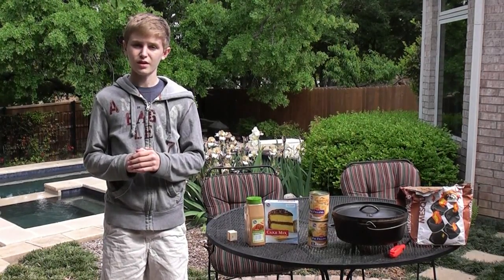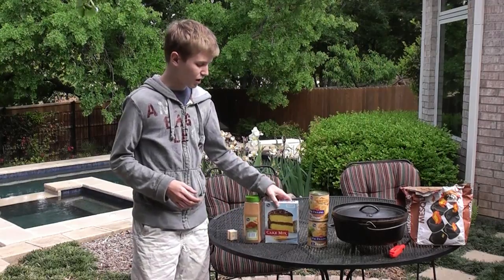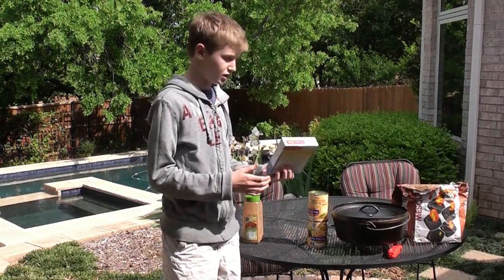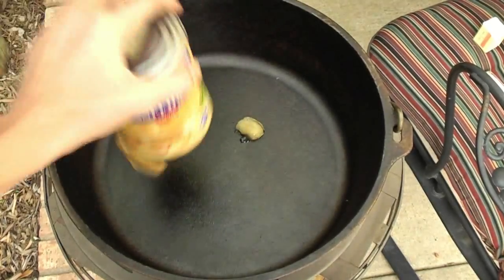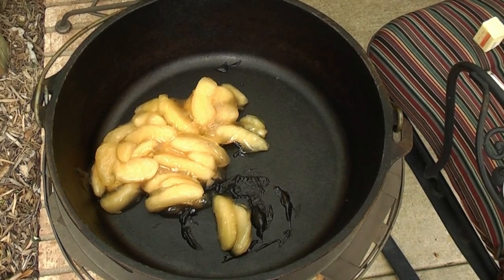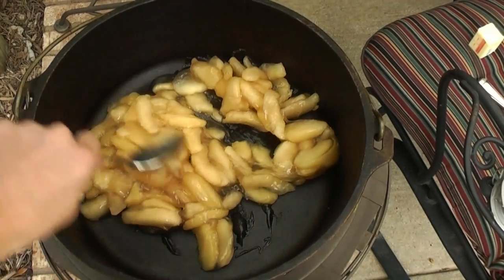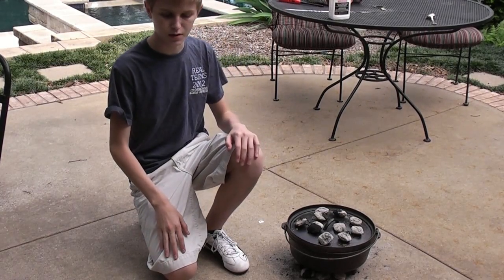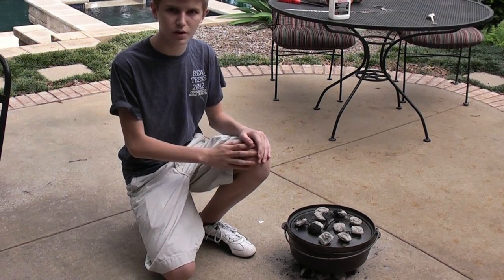How to cook Dutch oven cobbler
How to cook dutch over cobler using a 12 inch dutch oven. Actually made this for a project.